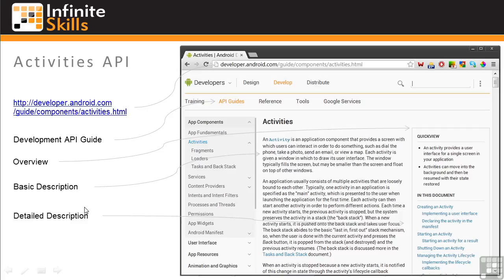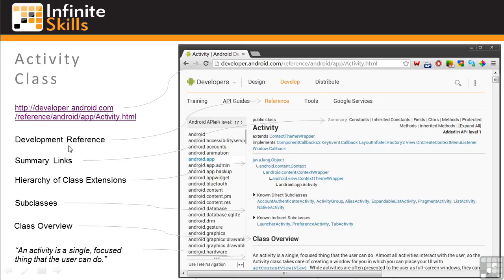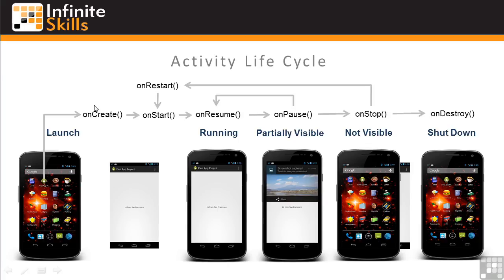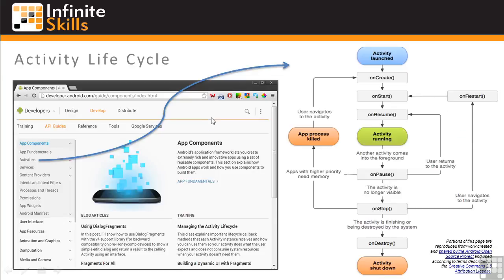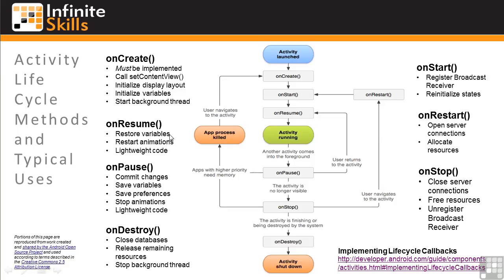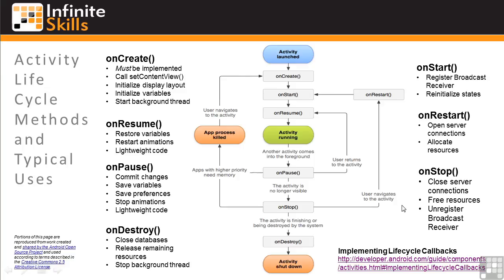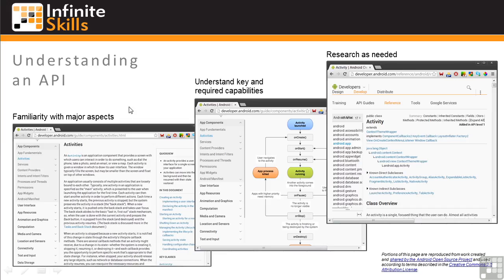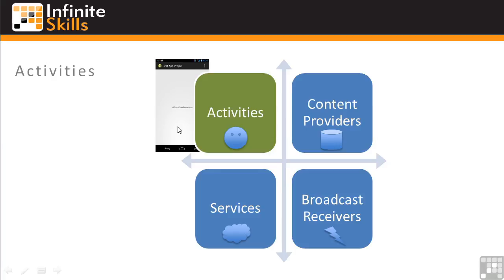Android lecture 32